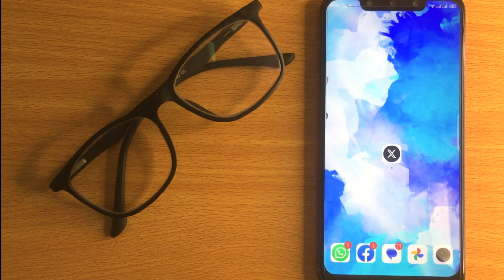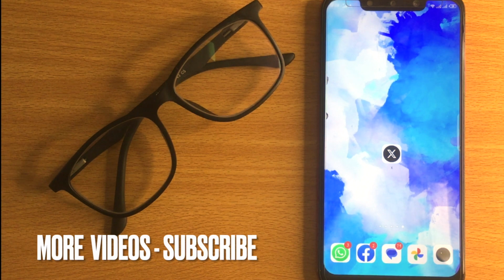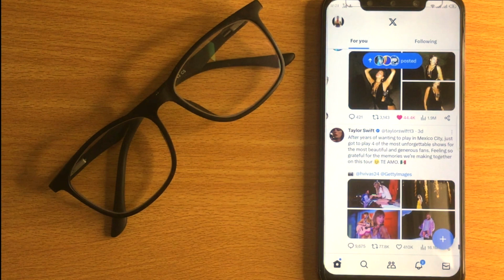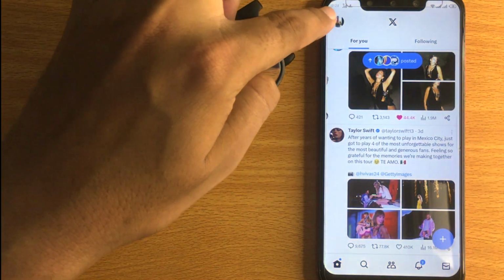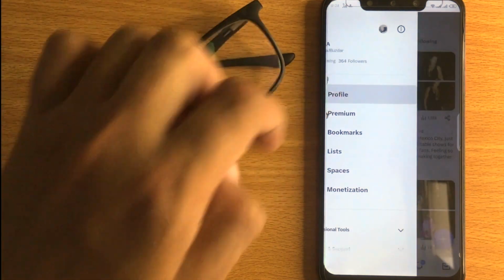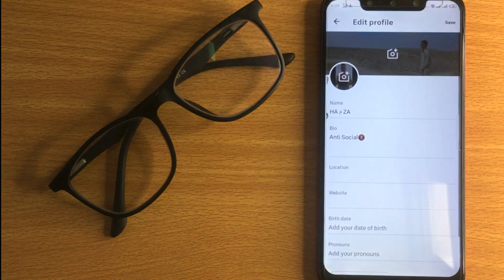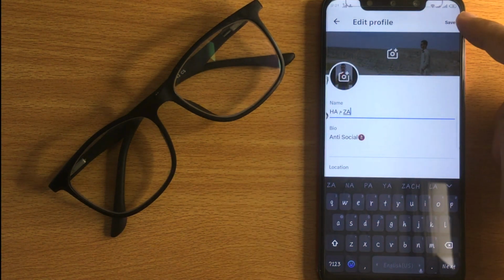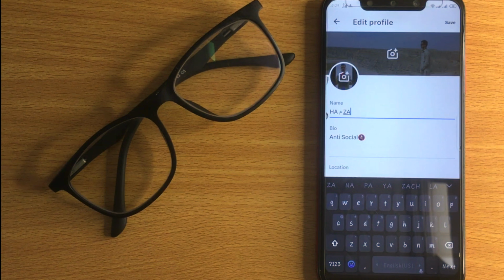✅ How To Change Profile Name On X 🔴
About this tutorial:

The X app is the trusted global digital town square for everyone.

With X, you can:

- Post content for the world to see and join public conversations
- Stay up to date on breaking news and follow your interests
Get in touch!